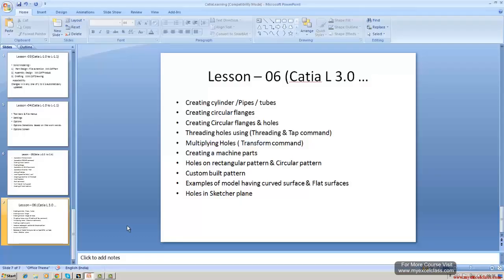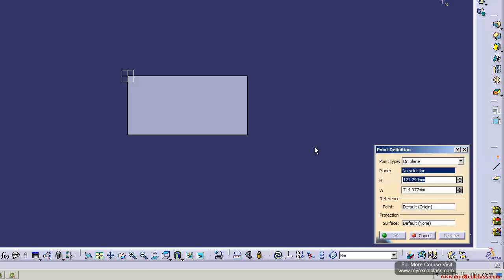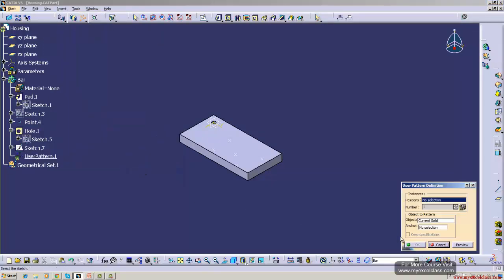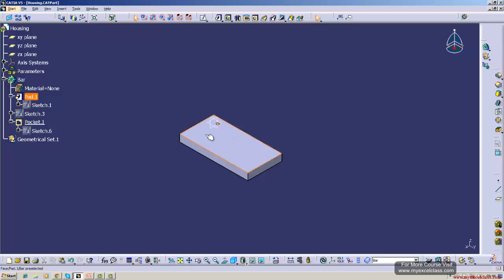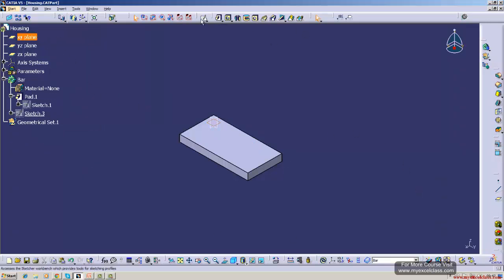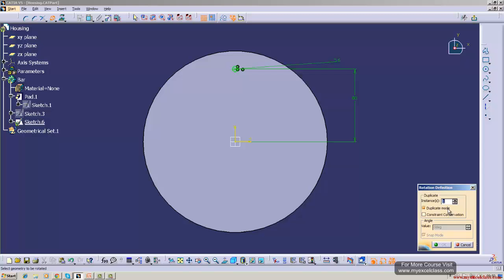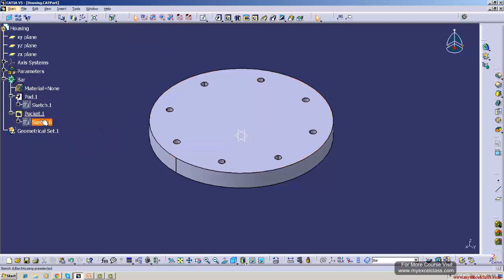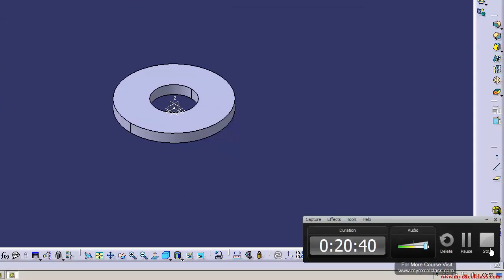Catia L 3 2